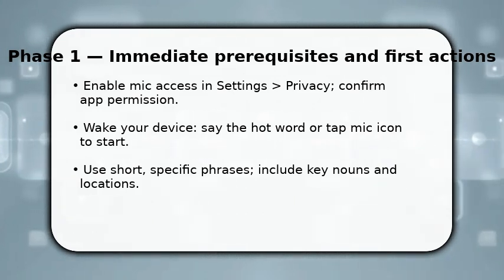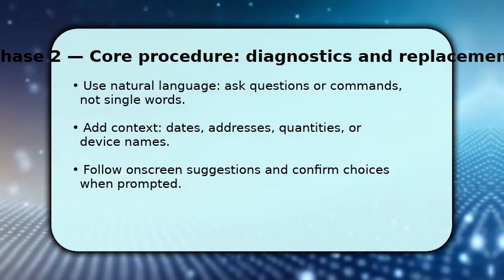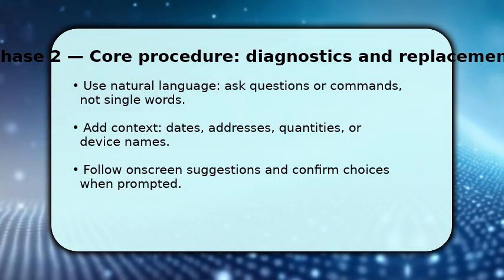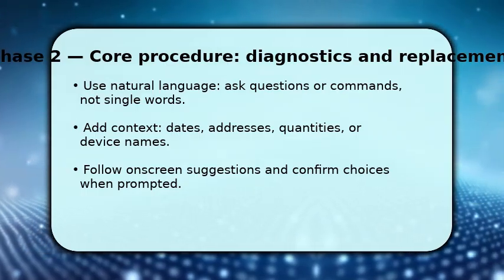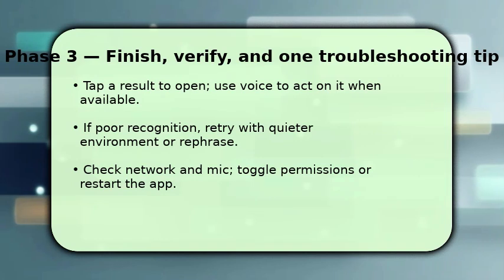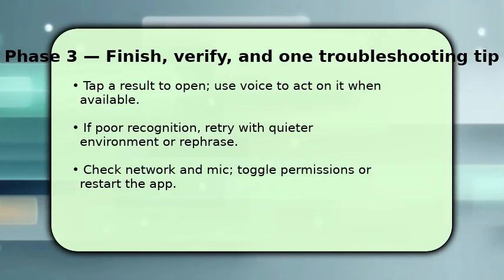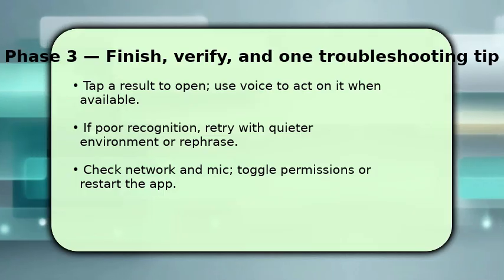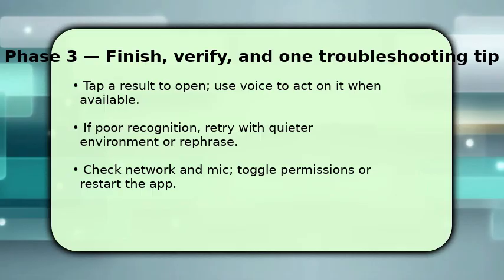How to Use Voice Search - Step by Step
How to Use Voice Search - Step by Step | 🔒 Surfshark VPN Deal — Stay private and secure. $1.99/mo + 3 Months Free ▸

Discover the ins and outs of voice search technology as we guide you through a step-by extricate how to effectively use it. From setting up your device, understanding different commands, troubleshooting common issues, to optimizing for better results - this video is designed with clarity in mind.